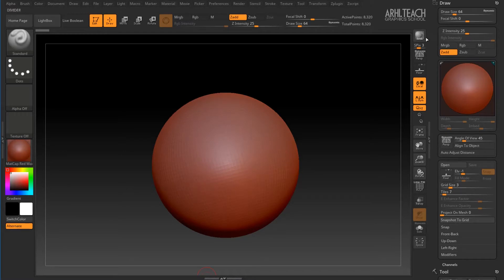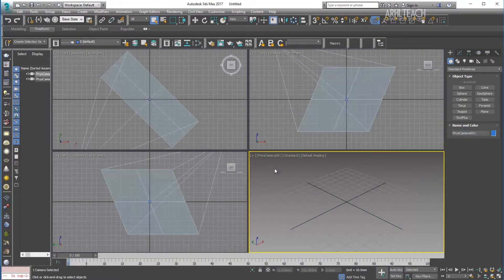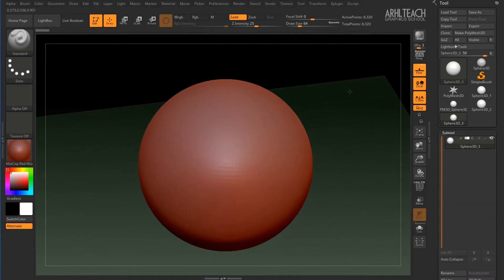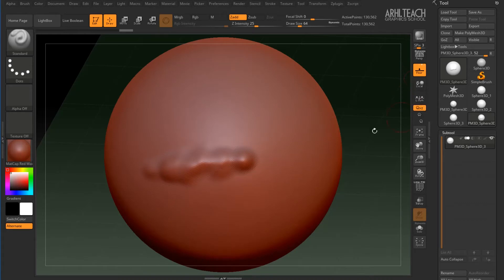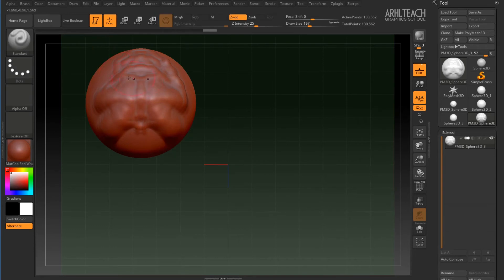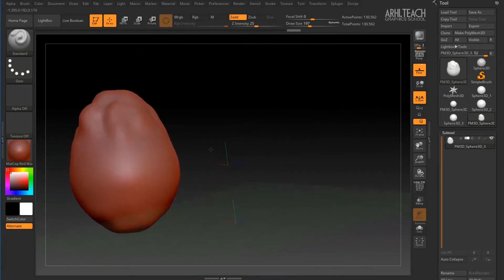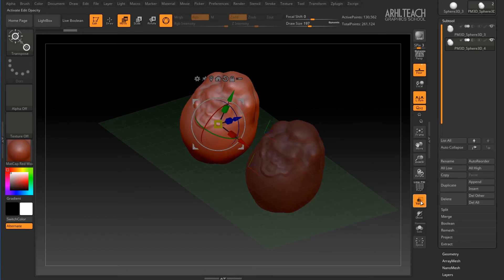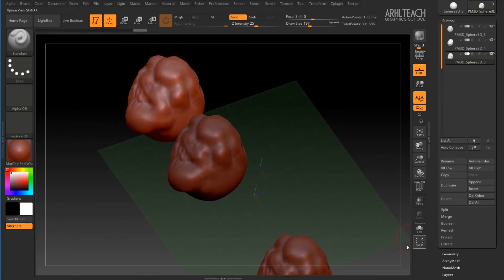ZBrush Tutorial | Zbrush for Beginners | View, symmetry, isolation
In this ZBrush tutorial for Beginners i'm going to show how to use different view types, symmetry and isolation.